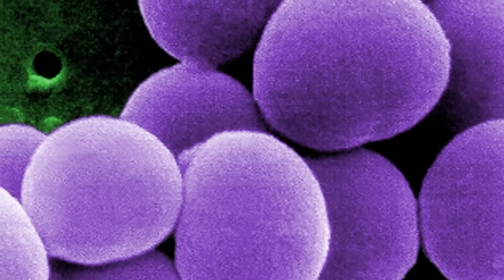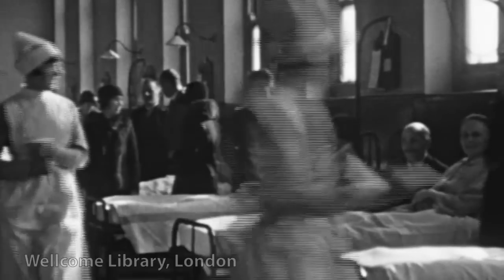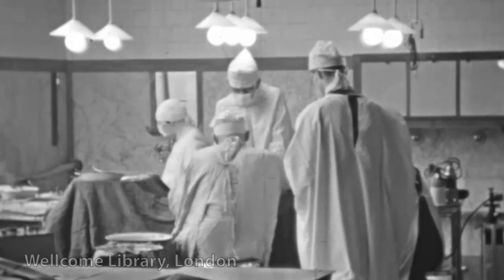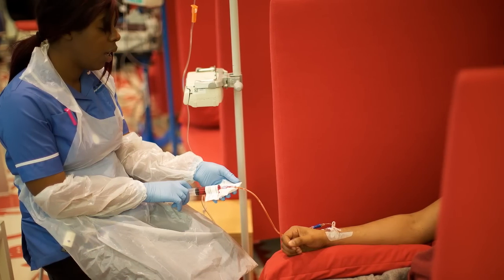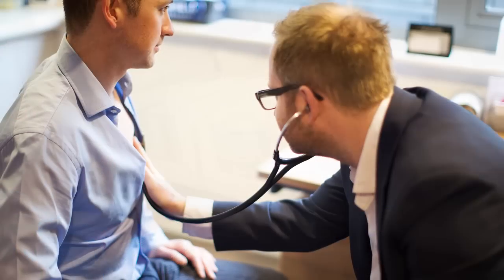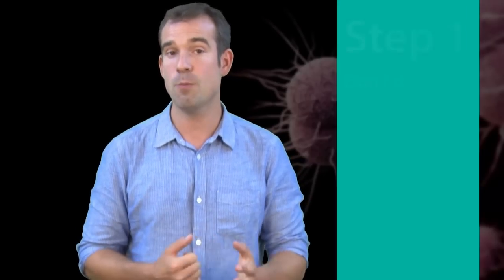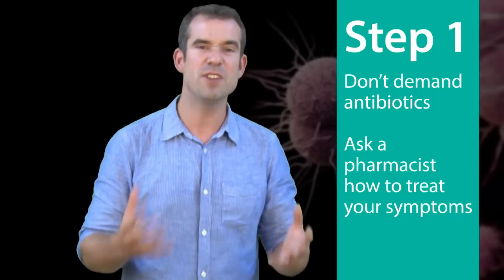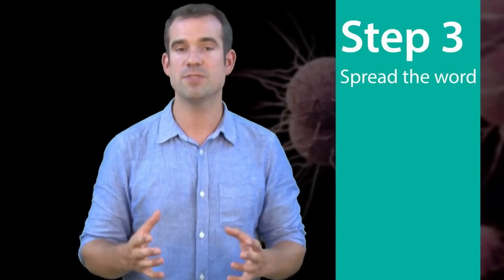Will you be an Antibiotic Guardian?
Antibiotic resistance is one of the biggest threats facing us today.

Without effective antibiotics many routine treatments will become increasingly dangerous. Setting broken bones, basic operations, even chemotherapy all rely on access to antibiotics that work.

To slow resistance we need to cut the use of unnecessary antibiotics. November 18th is European Antibiotic Awareness Day. As part of that we’re asking everyone in the UK, the medical community and the public, to become an Antibiotic Guardian.

Make one simple pledge about how you’ll make better use of antibiotics and help save this vital medicine from becoming obsolete

Image credits: NHS (Crown Copyright), CDC, Wellcome Library, London